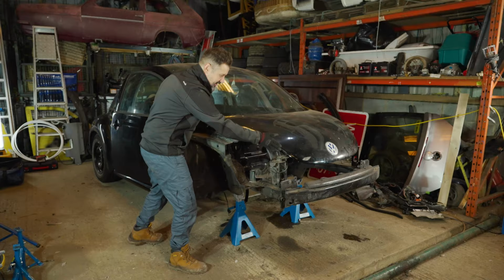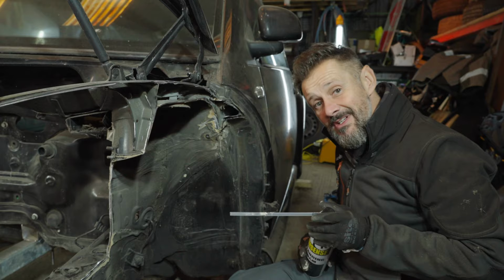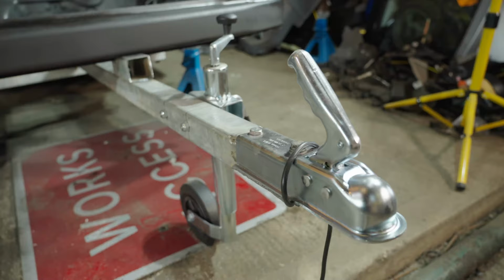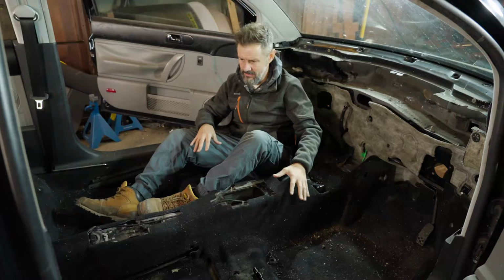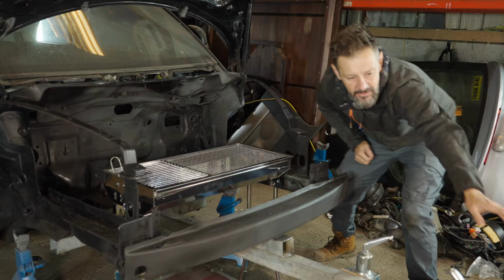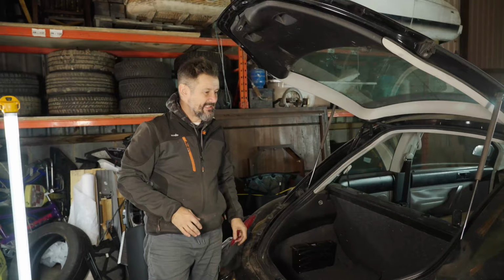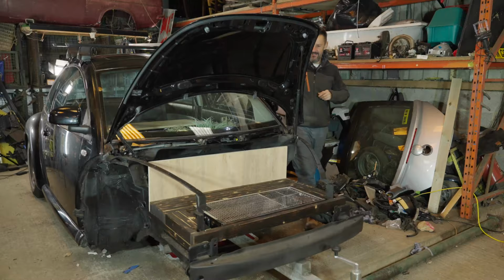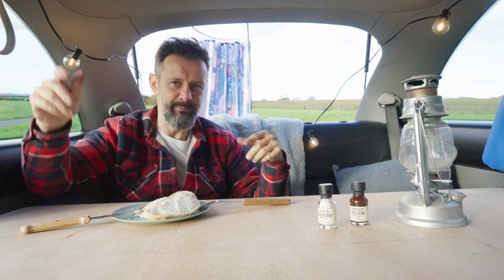Converting a VW Beetle into a camping trailer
In this video, we join Max as he converts a beaten-up VW Beetle into a camping trailer.

If you watched the last Beetle conversion with Max, you’ll recognise the black Beetle in this video as the “one that got away”! In fact, the last time we saw it, it was a shell with a written off engine!

Max made this the ideal opportunity to convert the car into a camping trailer. Or in his words a “the ultimate, retro, caravan, teardrop, trailer type contraption”.

We hope you enjoy the fun and utterly ridiculous journey of transforming a VW Beetle with the addition of a cooking area, shower, communal seating, modular bed and dining area!